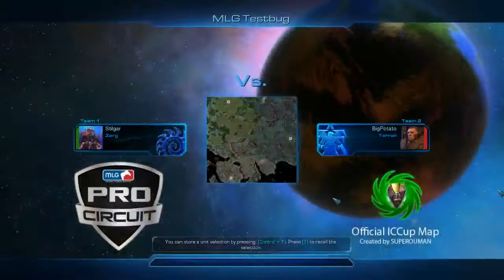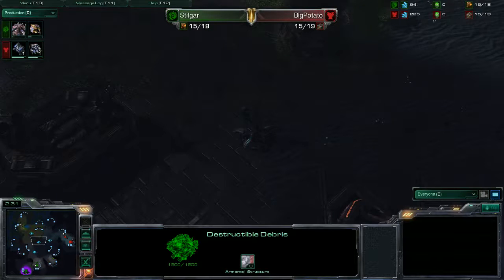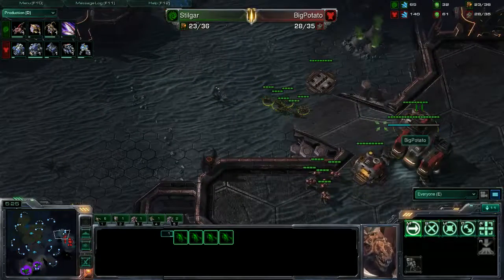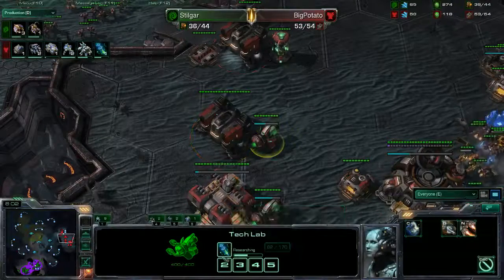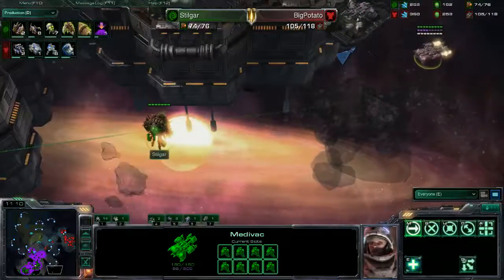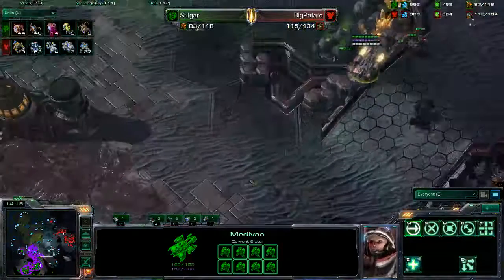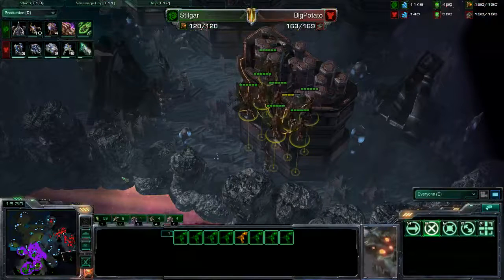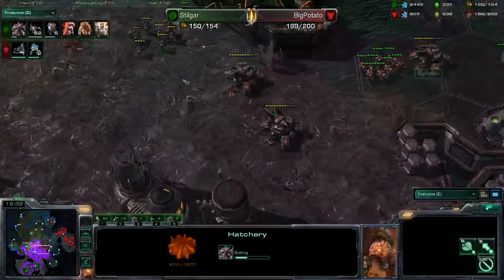BigPotato v Stilgar Game 1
A round 2 series in the Small Time Tournament Diamond/Masters edition!